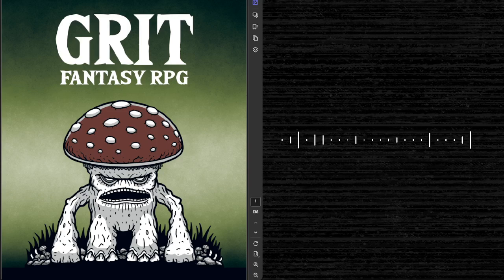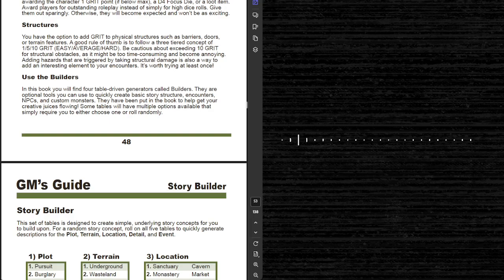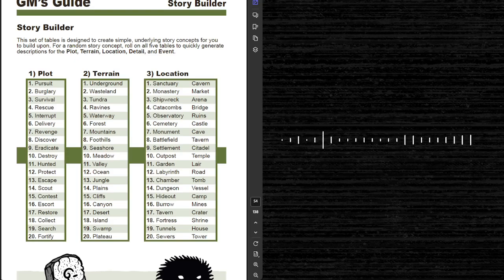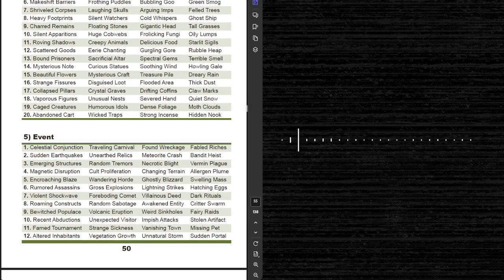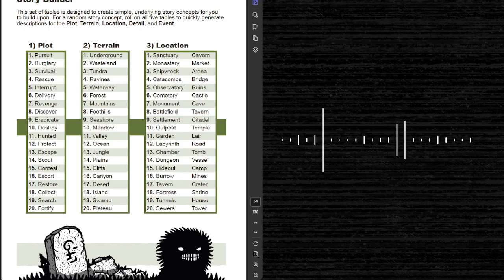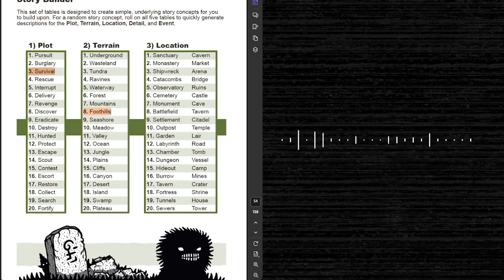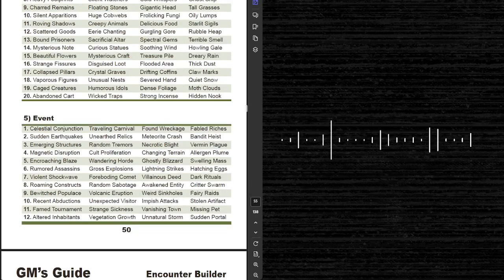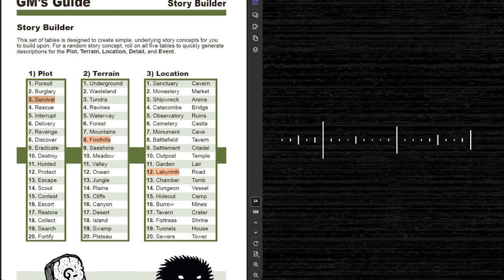GRIT Fantasy RPG: Let's talk About the Story Builder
Jeremy talks about the Story Builder,  a very useful GM tool for generating ideas for sessions. It is a great way to quickly setup some core story concepts to keep game-prep to a minimum. Check it out!